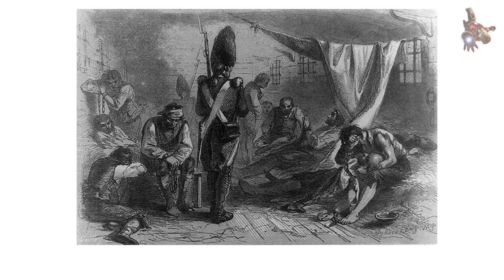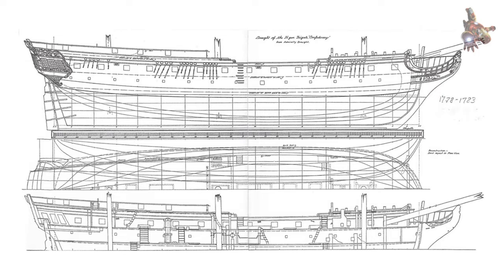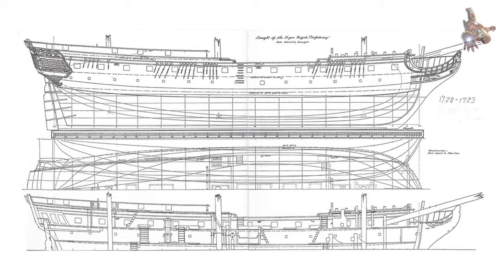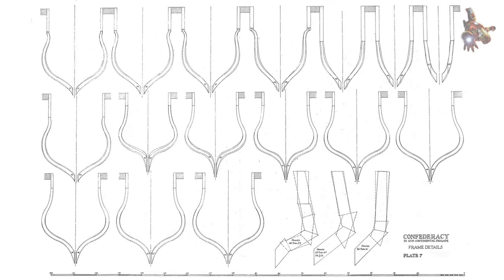The USS CONFEDERACY 1778 model ship PLANS & PHOTOS * COMPLETE ASSEMBLY guide * SUPER sm HEROES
You can find the plans of this ship in the book "Ships of the American Revolution and Their Models" by Harold M. Hahn, published by Conway Maritime Press in 1988.

 0:18 - USS Confederacy 1778 - Construction, building, and launching
 2:25 - USS Confederacy 1778 - Ship model plans
 3:25 - USS Confederacy 1778 - Career
 4:16 - USS Confederacy 1778 - Complete Assembly Guide
 6:24 - USS Confederacy 1778 - Fate
19:05 - USS Confederacy 1778 - Ship model photos

The USS Confederacy served as a 36-gun sailing frigate in the Continental Navy during the American Revolutionary War. It fell into the hands of the British Royal Navy in March 1781, and despite being named Confederate by the British, the ship was never put into active service. Within approximately six months, it arrived in England and was dismantled in 1782.

Name: USS Confederacy
- Builder: Norwich, Connecticut
- Launched: 8 November 1778
- Fate: Captured 14 April 1781

Great Britain
- Name: Confederate
- Fate: Broken up March 1782

GENERAL CHARACTERISTICS
Type: Frigate
Tons burthen: 959, or 970+86/94 (bm)
Length
- US: 153 ft (46.6 m)
- British Overall: 159 ft 7 in (48.6 m)
Keel: 133 ft 6 in (40.7 m)
Beam
- US:35 ft 6 in (10.8 m)
- British::36 ft 9 in (11.2 m)
Depth of hold
- US: 12 ft 3 in (3.7 m)
- British: 12 ft 1 in (3.7 m)
Complement: 260 officers and men

ARMAMENT
- Gun deck: 28 x 12-pounder (5 kg) guns
- QD: 8 x 6-pounder (2.7 kg) guns
- Fc: 2 x 6-pounder (2.7 kg) guns

Ship Model drawings - USS Confederacy 1778

(Source:
Ships of the American Revolution and Their Models
Harold M. Hahn
Conway Maritime Press, 1988 - United States - 286 pages
In this book model construction is described in detail, from initial conversion of the admiralty draughts into model plans on through to the completion of the project. It includes explainations and teaching techniques, plus methods of ship model construction.)